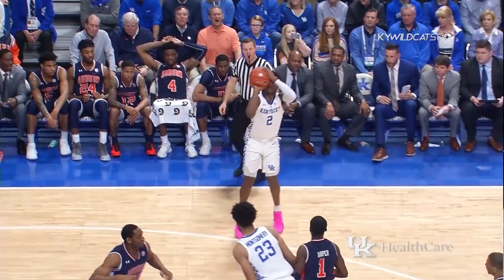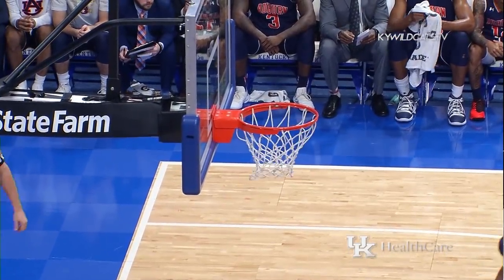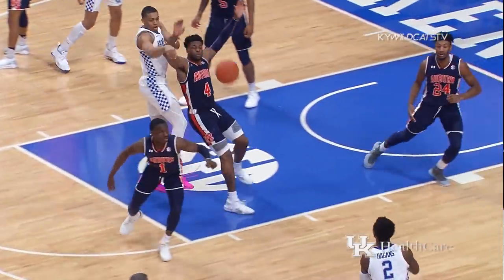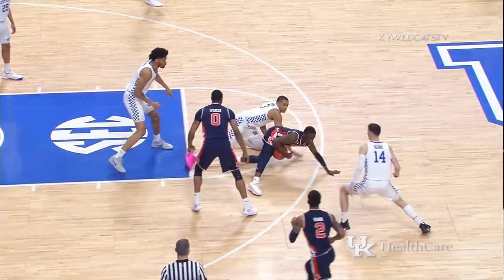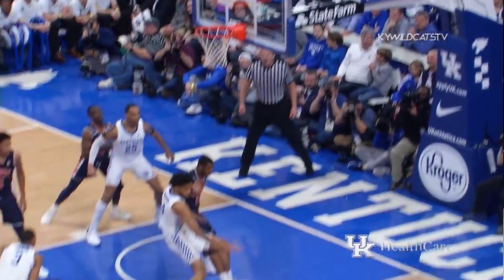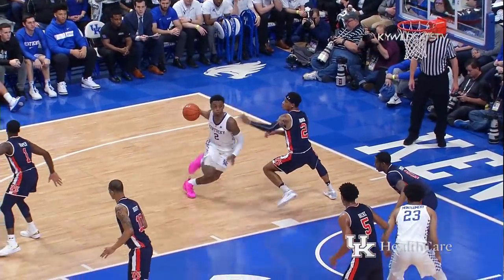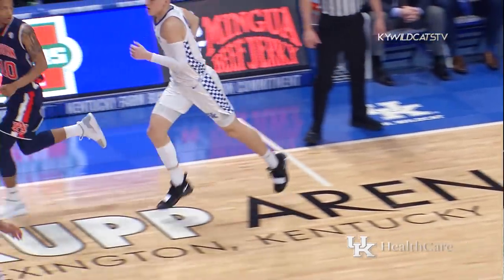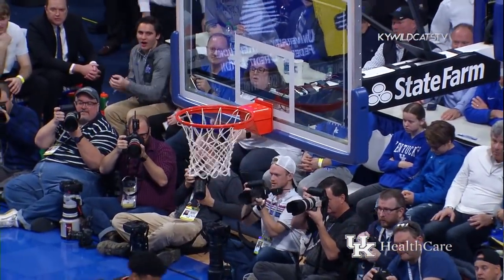MBB: Kentucky 80, Auburn 53 Highlights